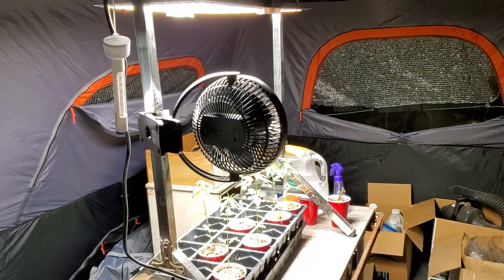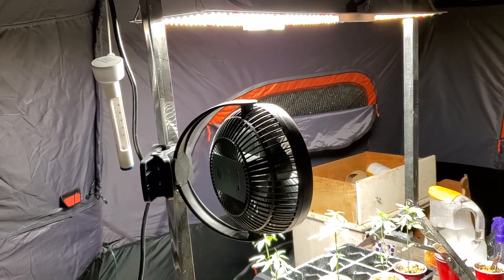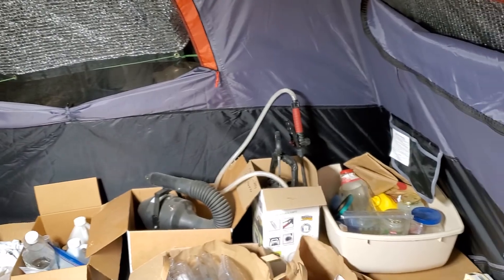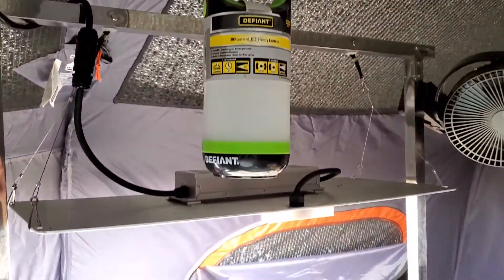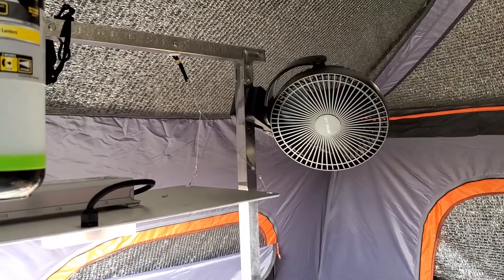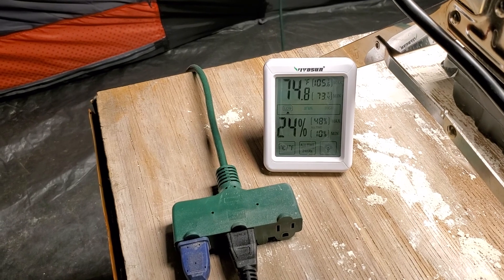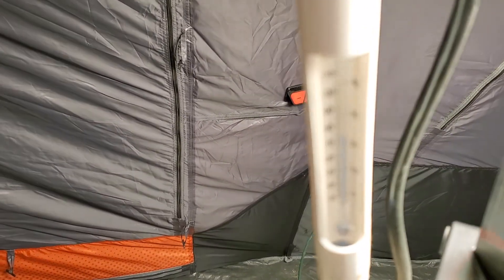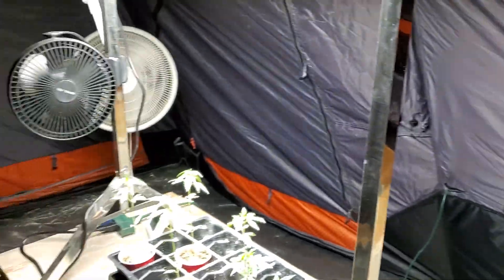Update with new grow supplies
Alumanet is working, taken after a very hot day,(over 90 outside)fans help, they are recharge-able..going with a tabletop humidifier. Alot cheaper than greehouse, excellent for starting seedlings, then transplant to garden.